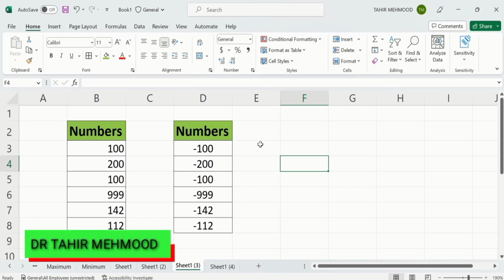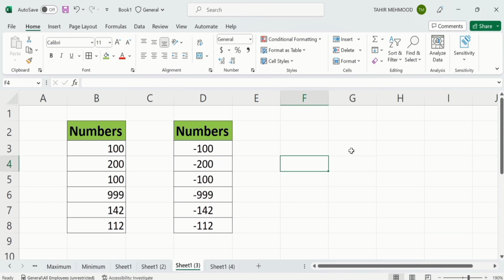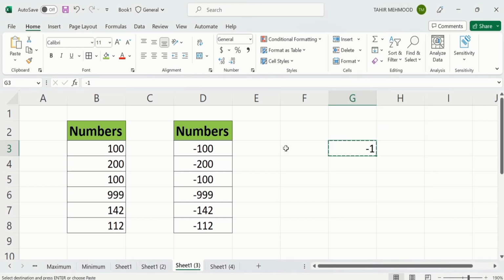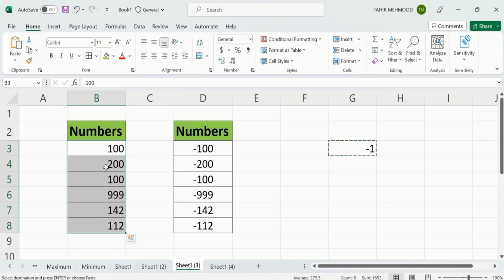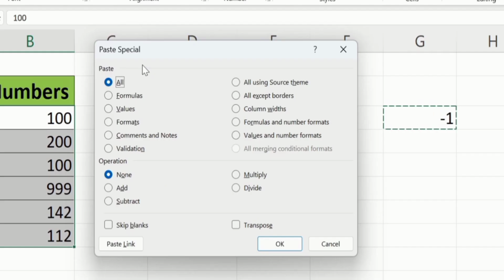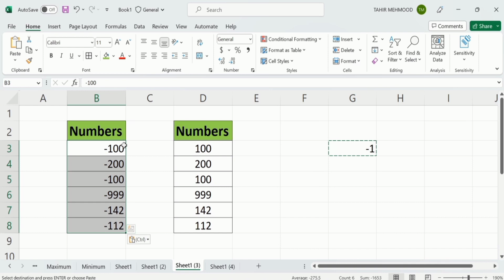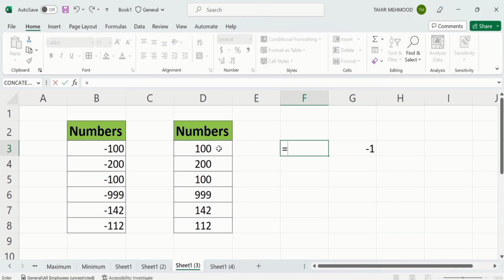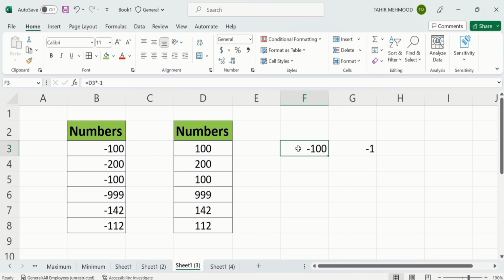2 Ways to Reverse the Number Sign Positive Negative in Excel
In this video, you will learn How to Change Positive Numbers to Negative in Excel using a quick and easy method. Please note that there’s more than one way to Change Positive Values to Negative in Excel and these methods are more advanced. In this video tutorial, you will get information about 2 Ways to Reverse the Number Sign Positive Negative in Excel. You can reverse the number sign in excel either using paste special option or through multiplication. You can easily Change Positive Numbers to Negative in Excel by following this easy tutorial. The first way to turn Positive Numbers to Negative comes handy if you want the change to take place in the same column. The other way can be used if you’d like to keep the original (positive) numbers in one column and use another column to get their negative counterparts. I have used Microsoft Excel 365 to Change Positive Numbers to Negative in Excel. You can use other versions of excel such as excel 2010, excel 2013, excel 2016 and excel 2019 to learn about 2 Ways to Reverse the Number Sign Positive Negative in Excel.

📚 Other YouTube queries:
📌 Excel Tip. How To Convert Positive To Negative Numbers,
📌 Formatting Positive & Negative Numbers In Excel,
📌 Excel - Separate Positive and Negative numbers in the same column,
📌 How to Change Negative Numbers to Positive Numbers in Excel (2 Easy methods),
📌 Excel Tip: Make Number Negative - Convert Positive Number to Negative,
📌 how to change negative number to positive in excel,
📌 how to convert positive to negative in excel,
📌 remove negative symbol in excel | How to Change Negative Numbers to Positive in Excel | excel,
📌 How to Change Positive Numbers to Negative in Excel,
📌 Convert Positive Values to Negative in Excel,
📌 how to change negative numbers to positive in excel,
📌 how to convert negative values to positive values using microsoft excel,
📌 how to convert negative values to positive values in excel,
📌 change negative numbers to positive,
📌 convert negative values to positive,
📌 how to reverse negative values to positive values in excel,
📌 reverse negative values to positive,
📌 negative to positive